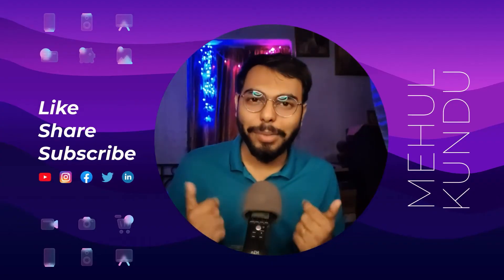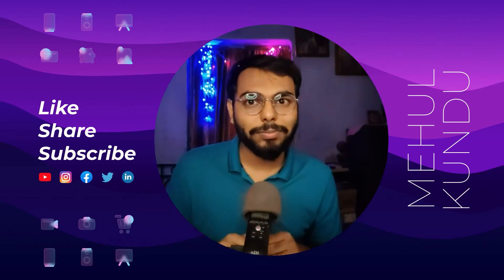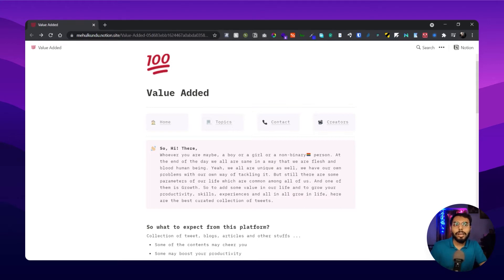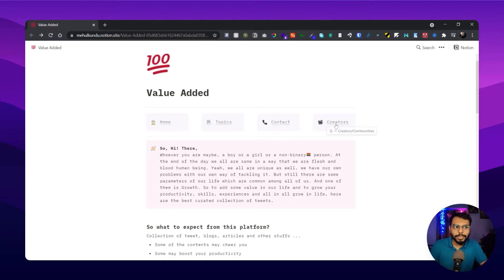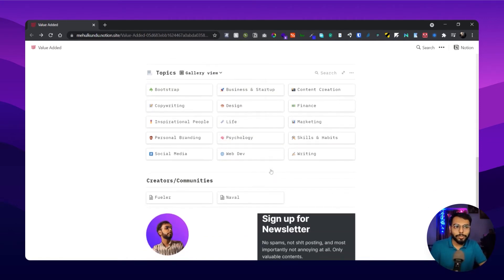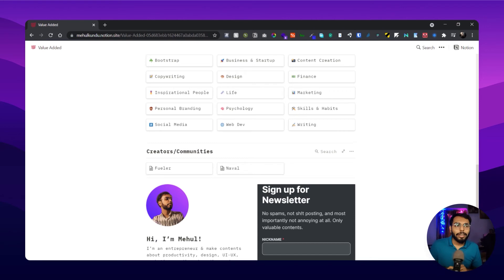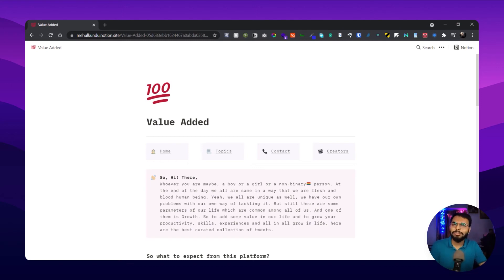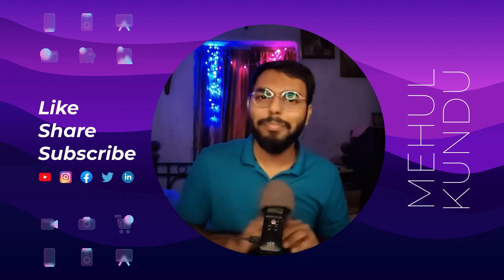Value Added 💯 || Curated list of most valuable contents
Hi! Guys,